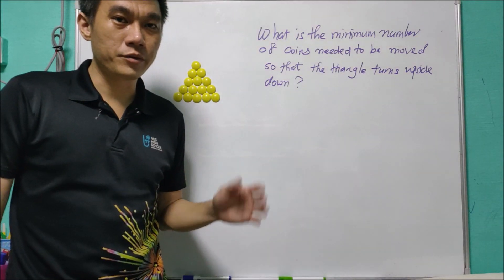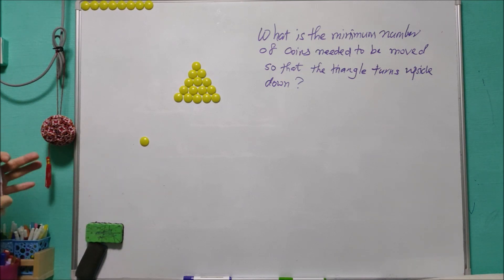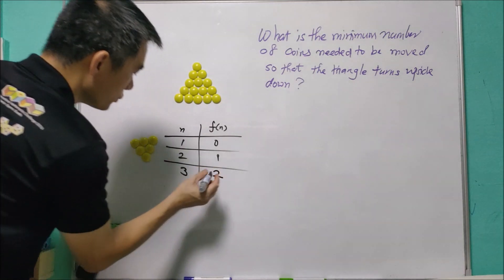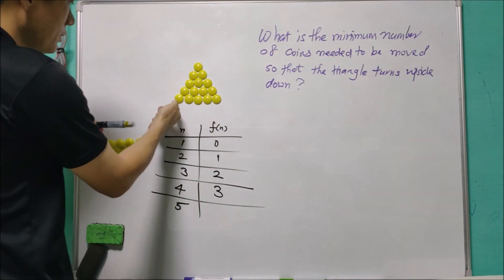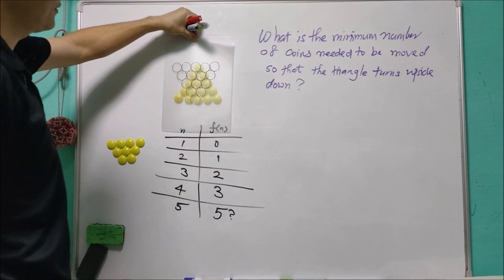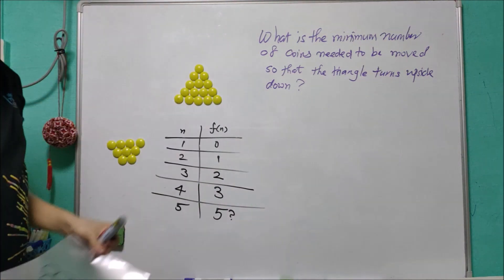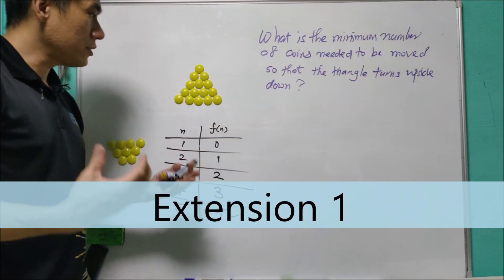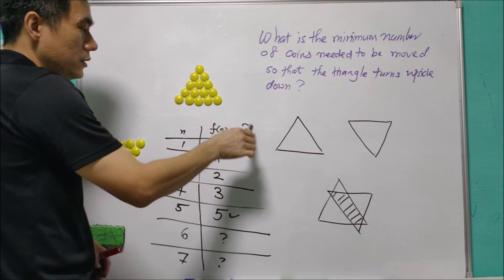521 Math #125: Upside down (Inverting triangle puzzle)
What is the minimum number of coins needed to be moved so that the (5-row) triangle turns upside down?

(A) 4
(B) 5
(D) 7

The answers for the extension questions are as follows.
(I) (a) 7   (b) 9
(II) 66.67% (correct to 2 d.p.)